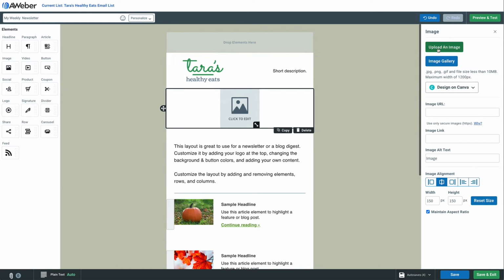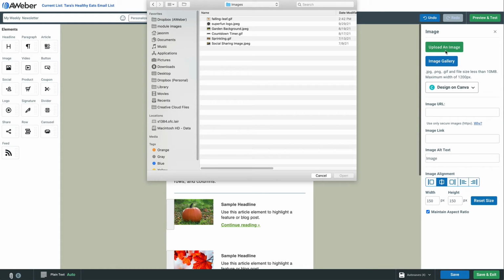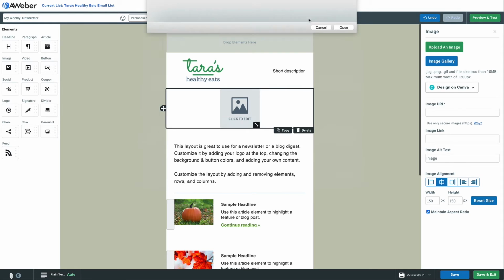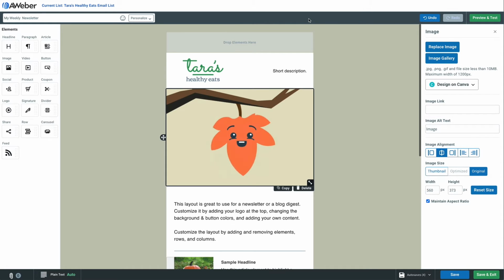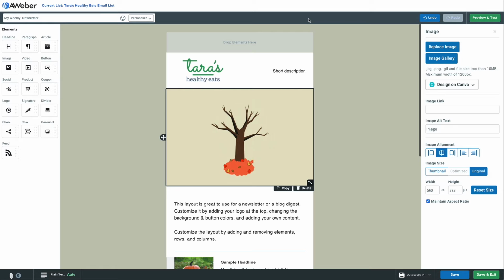AWeber's 2021 Fall GIF Guide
Need some GIFs to brighten up your email design? Want to add a GIF to your landing page? AWeber's got free fall GIFs just for you (along with a bunch of other seasons/events too!). Check out the video and visit the link below for your free GIFs:

~ Email Marketing
~ Professional Templates
~ Email Automation
~ Landing Pages